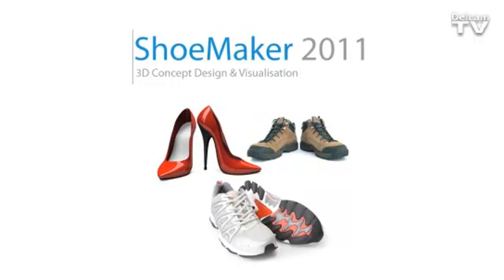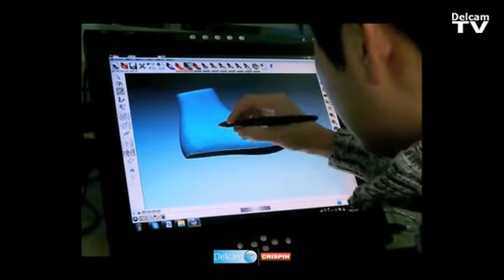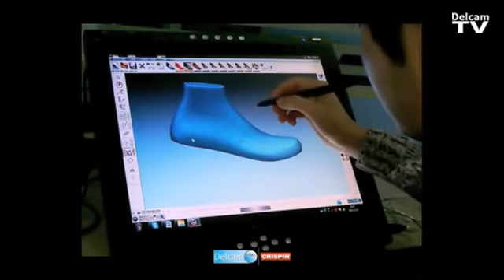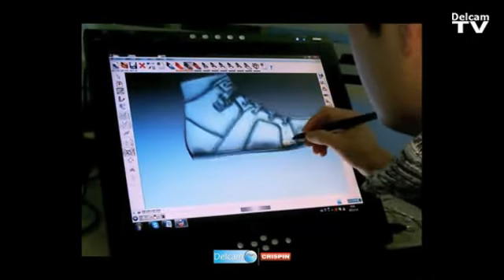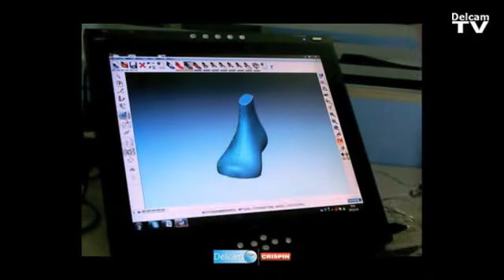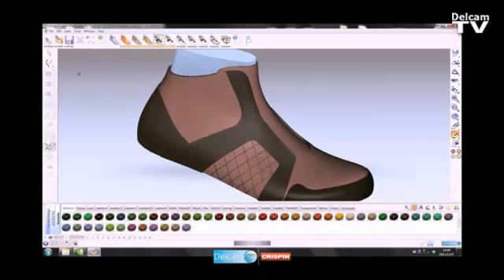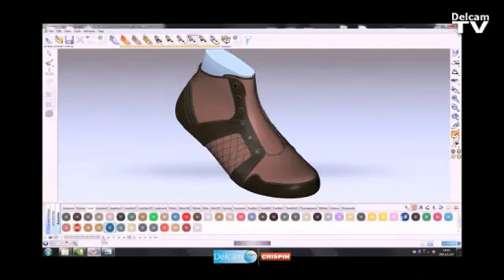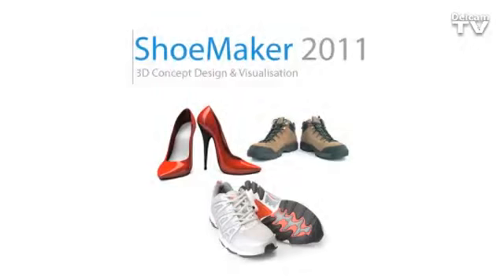CRISPIN 專業製鞋系統